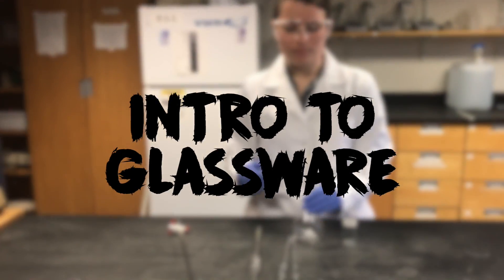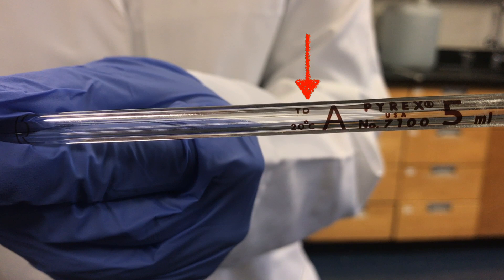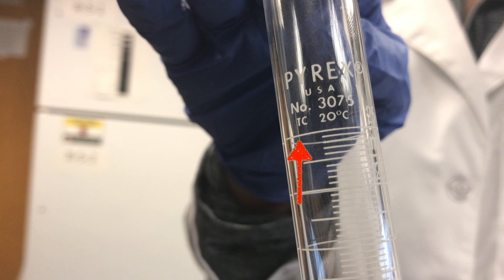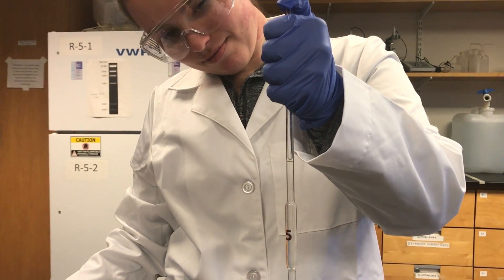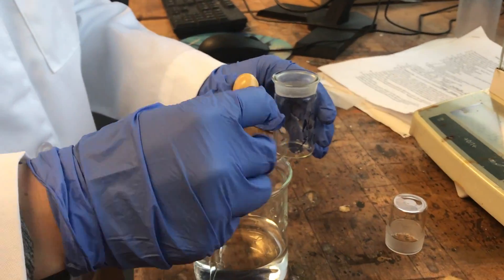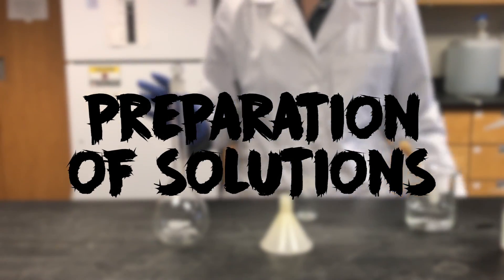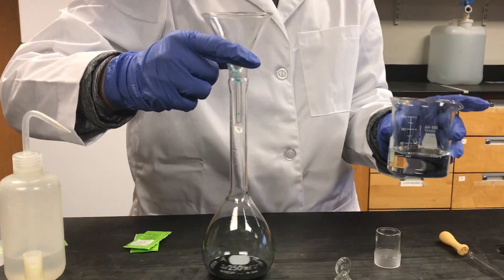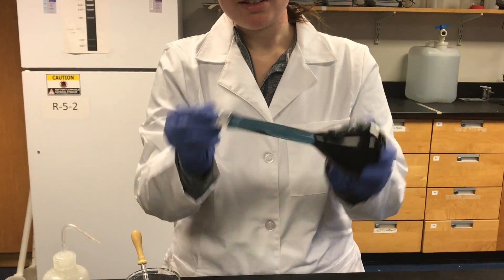Chem 216: Lab 1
Learning about glassware, balances, and preparing solutions